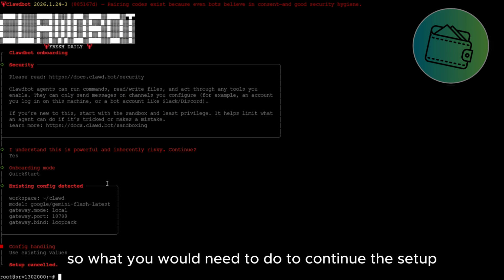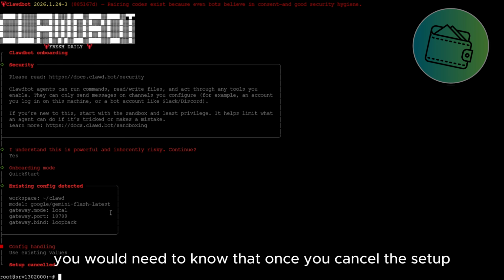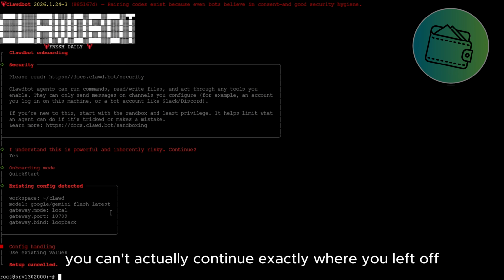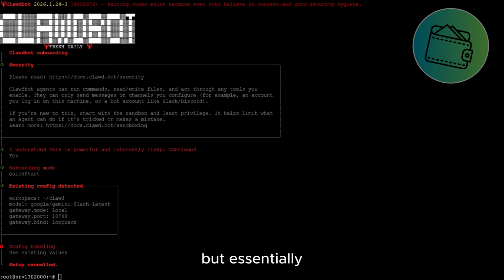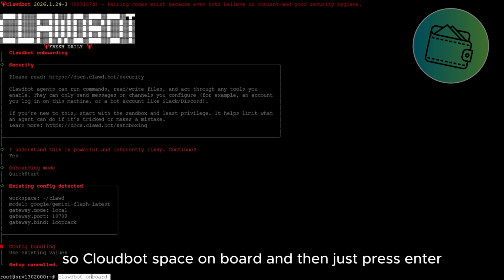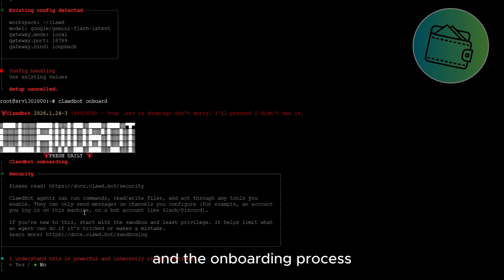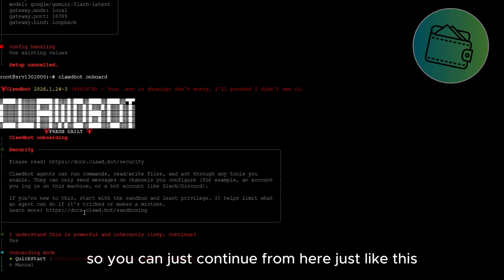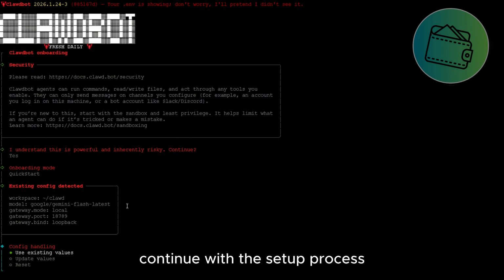How To Fix "Setup Cancelled" In OpenClaw Bot (Continue Setup)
How do I contine setup after accidently canceling it in clawdbot? In this video tutorial, I’ll show you how to restart setup in clawdbot wizard (moltbot). Enjoy!